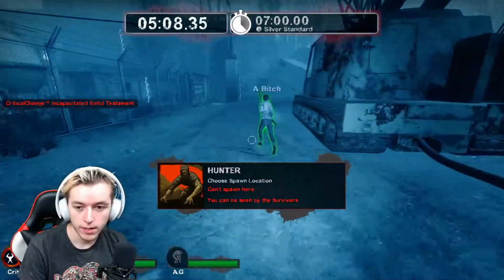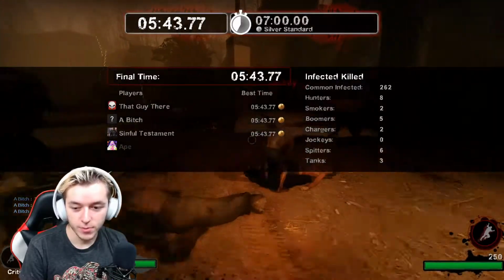New Weapons, Maps, Mode Gameplay In Left 4 Dead 2 - New Update Left 4 Dead 2 2020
New Weapon, Maps, Mode Gameplay In Left 4 Dead 2 - New Update Left 4 Dead 2 In 2020 - L4D2 Online - L4D2 Multiplayer - L4D2 2020